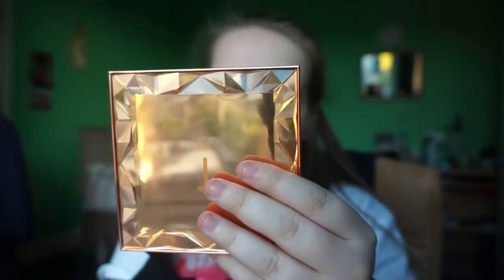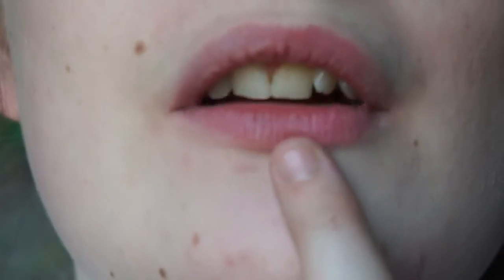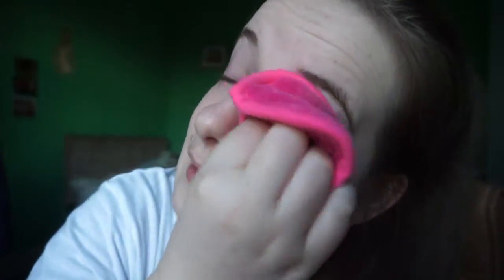testing microfiber cloths to get rid of makeup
❤❤❤❤❤ Open me ❤❤❤❤❤

About me:
How old are you? I am 20, my birthday is 12th November
What camera do you film on? Sony as5100

ALL RIGHTS TO MUSIC HEARD IN THIS VIDEO GO TO CREDIBLE OWNERS, I DO NOT OWN THIS MUSI

Fiona x